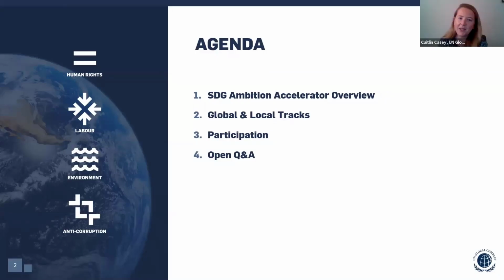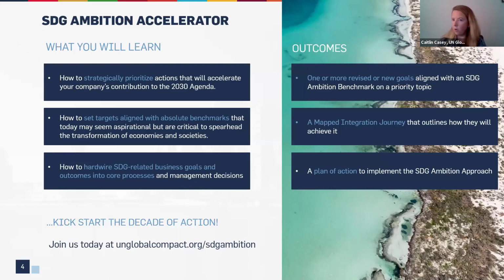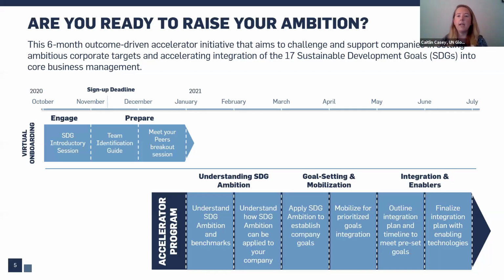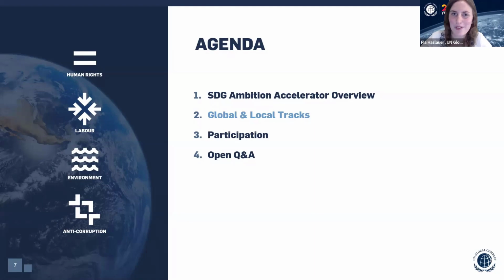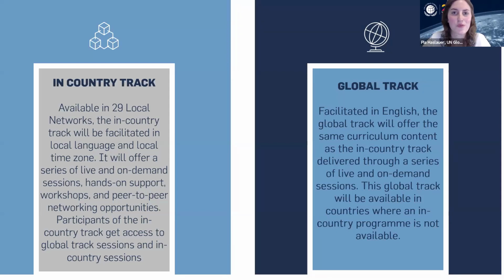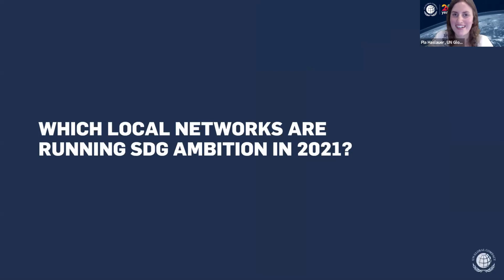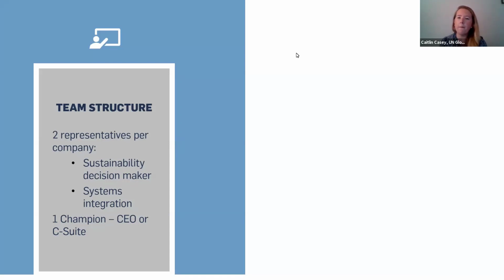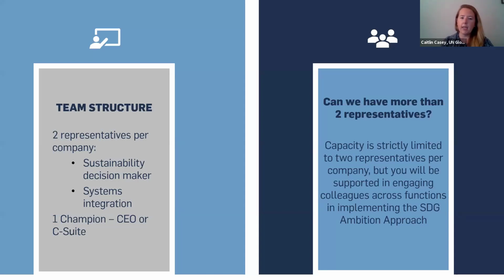SDG Ambition Accelerator - Live Q&A Session 2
SDG Ambition is an accelerator initiative that aims to challenge and support participating companies of the UN Global Compact in setting ambitious corporate targets and accelerating integration of the 17 Sustainable Development Goals (SDGs) into core business management. SDG Ambition enables companies to move beyond incremental progress and step-up transformative change – unlocking business value, building business resilience, and enabling long-term growth.
This session will provide the opportunity for prospective participants to ask any outstanding questions about the programme.